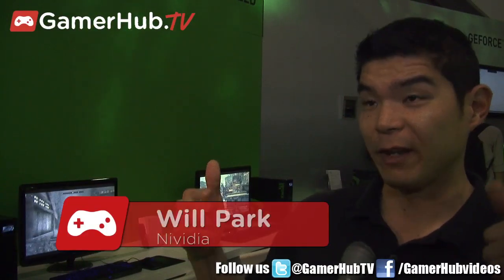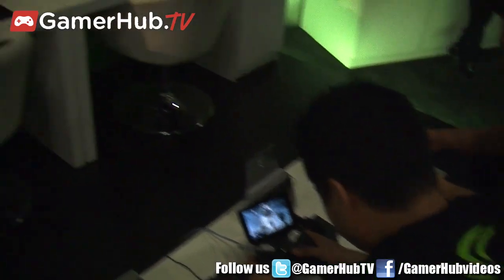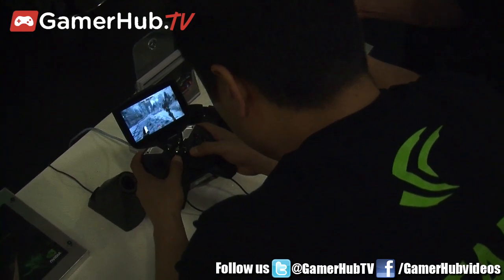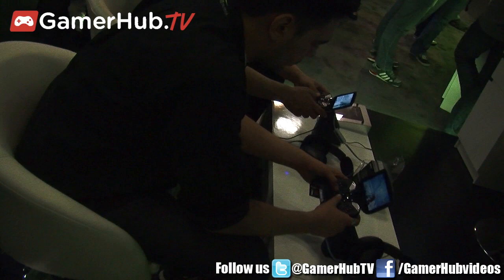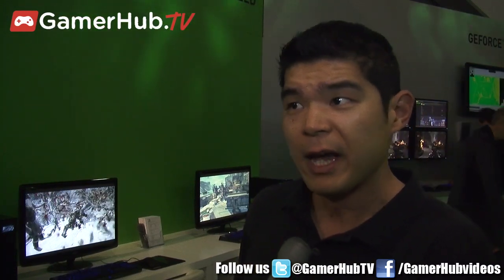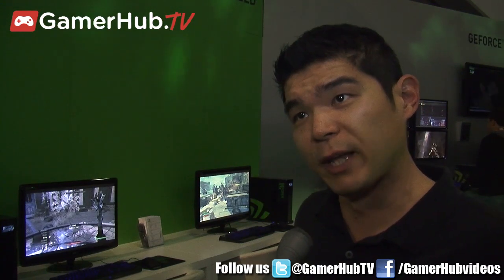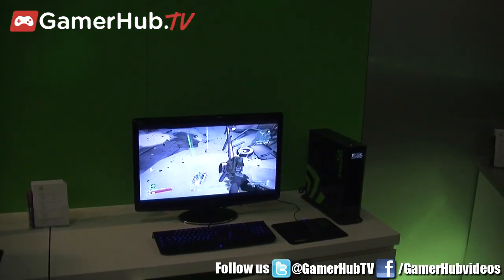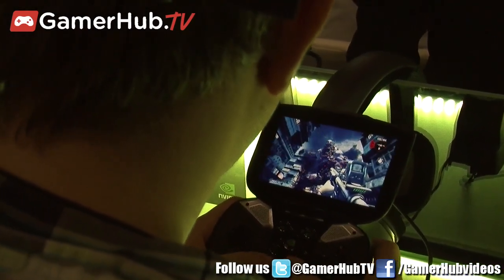NVIDIA Developer Will Park Explores Project Shield Streaming Gaming Capabilites - Gamerhubtv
At GDC 2013 in San Francisco, NVIDIA developer Will Park explains how Project SHIELD will open up big screen gaming for PC monitors and HD TVs in this exclusive interview.